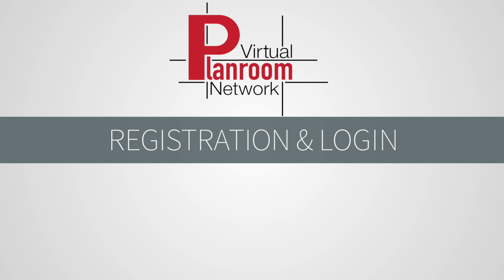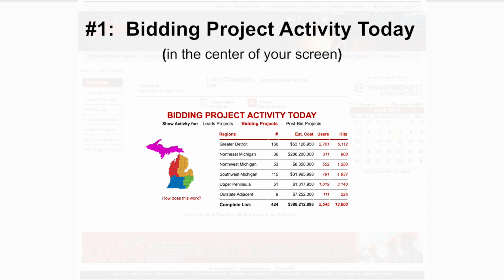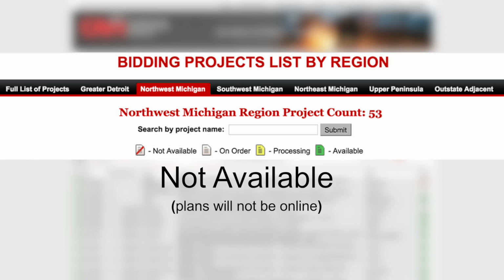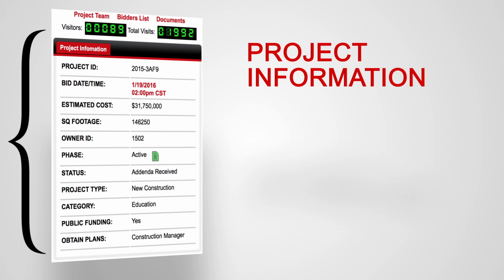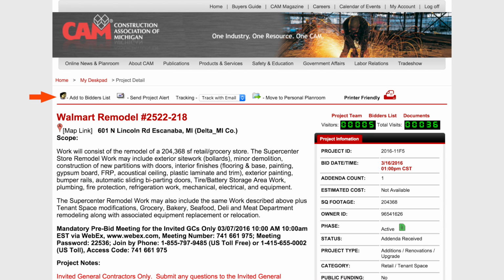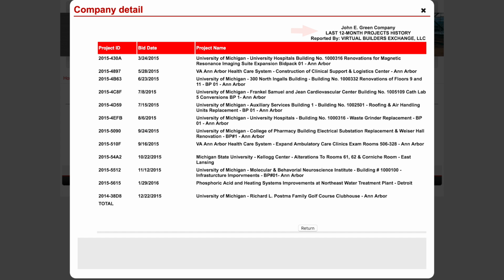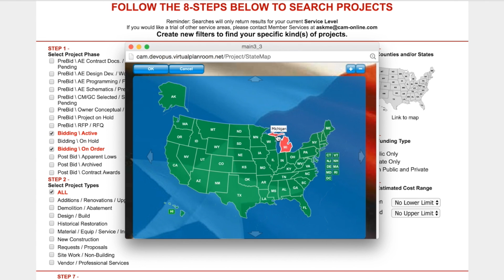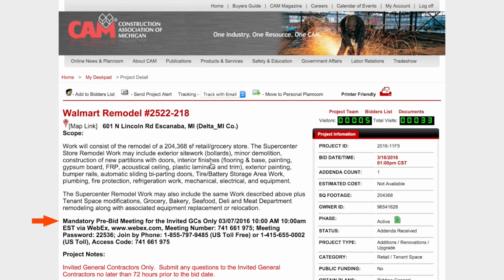CAM Online Virtual Planrooom Network Tutorial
Find the construction project bidding opportunities you are interested in quickly and easily with CAM Virtual Planroom Network (VPN). Whether you need continuous access to bidding information statewide, or details about just one project in your region, we have a service for you.